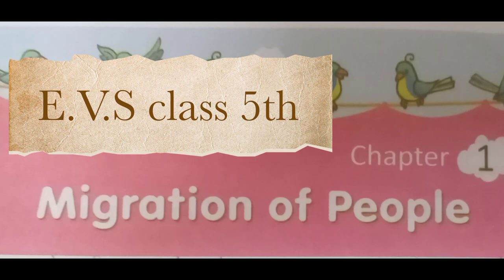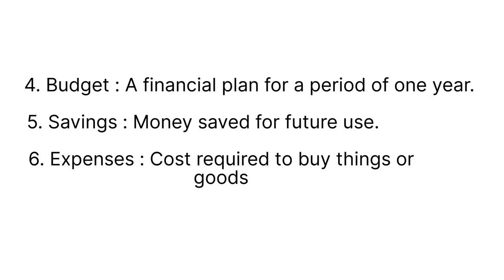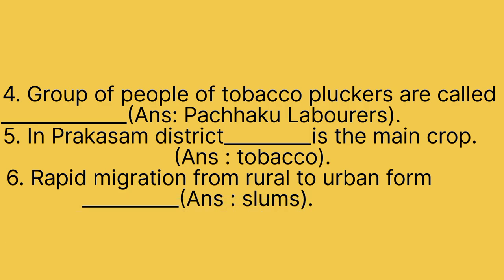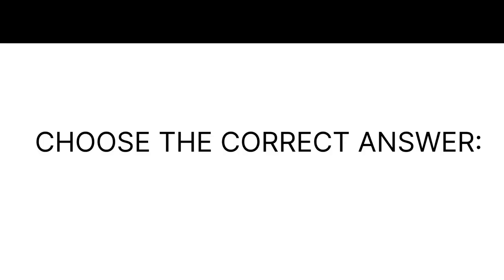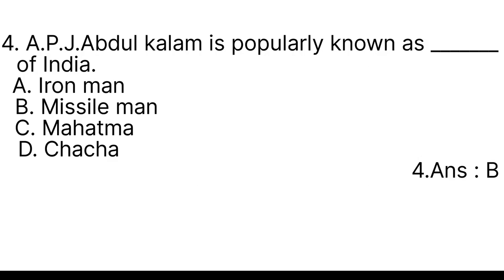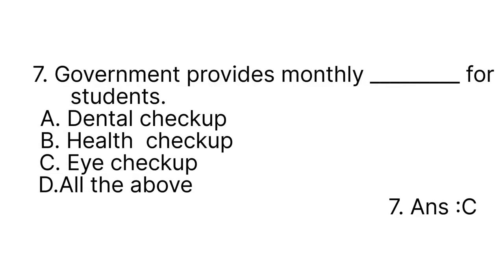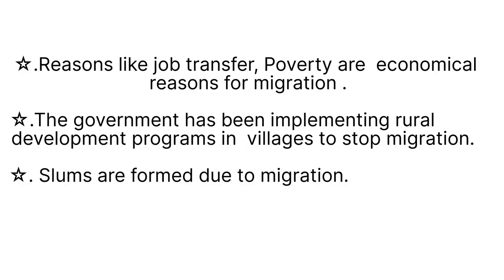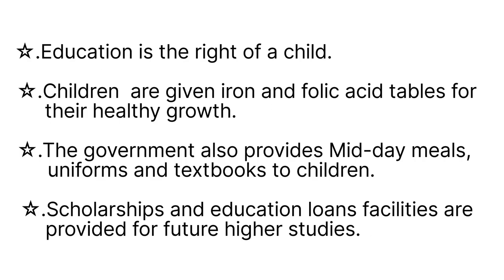Migration of people |class 5th |EVS |AP syllabus newsyllabus@Bliss of learning